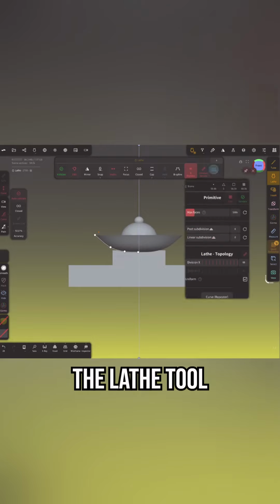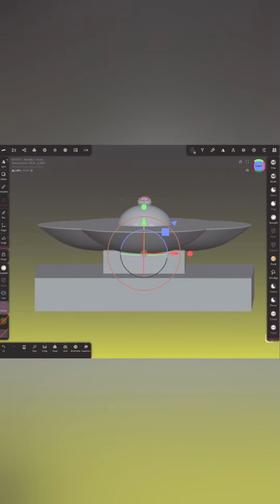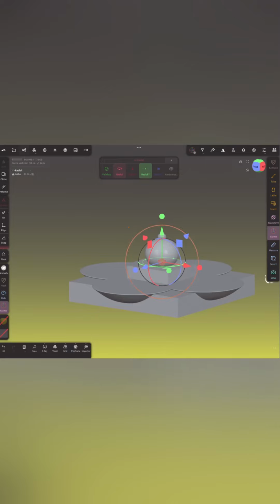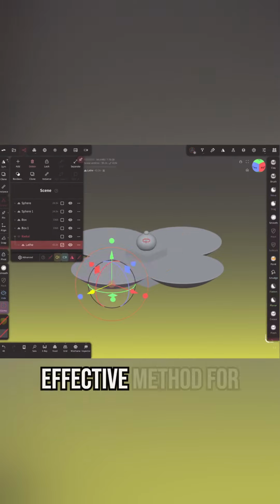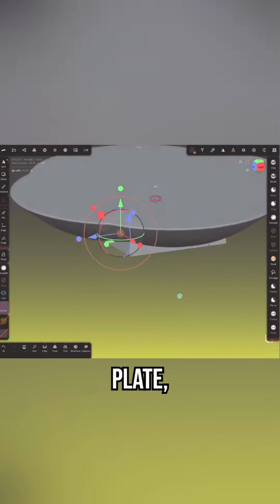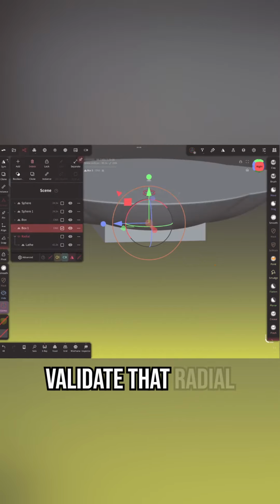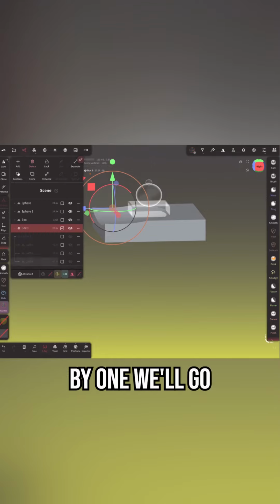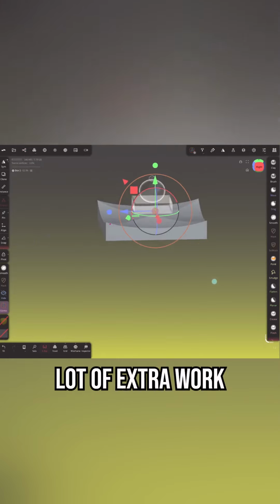Carve a Japanese Traditional Roof Curves with Lathe + Boolean | Nomad Sculpt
Learn how to sculpt traditional roof carvings for a Japanese Stone Lantern (Ishidōrō) using a combo of the lathe tool, radial arrays, and boolean operations in Nomad Sculpt. This technique can also work for the Traditional Japanese roofs too that you see on Houses and Shrines. This step-by-step method ensures those corner ridges stay clean while avoiding inversion issues during subtractive workflows.